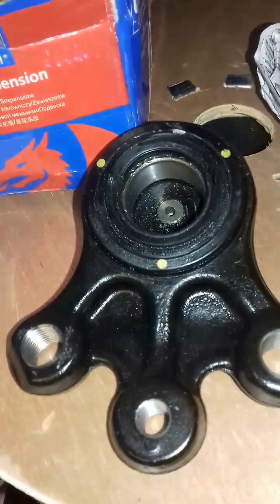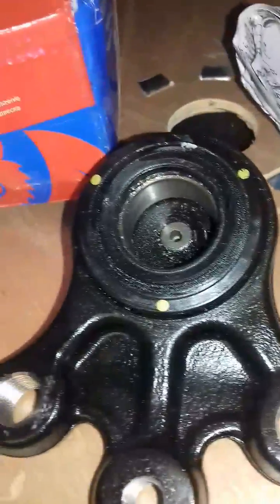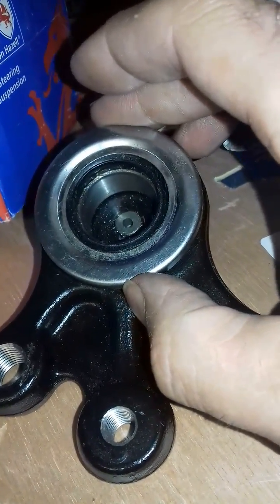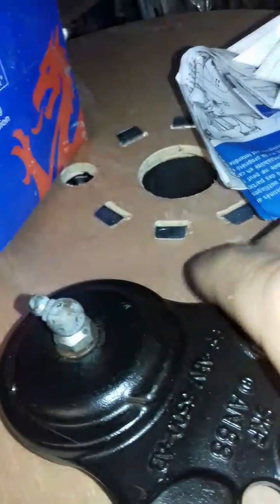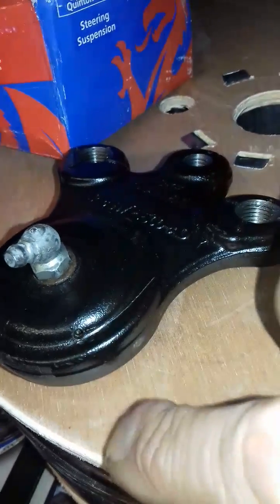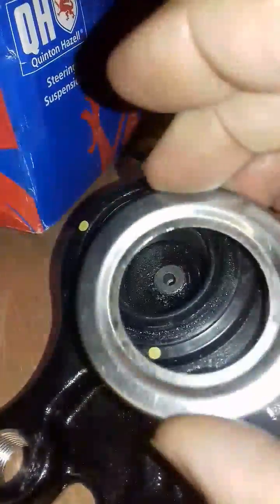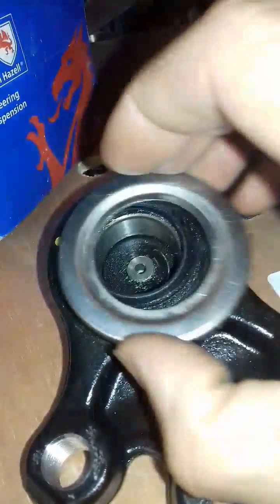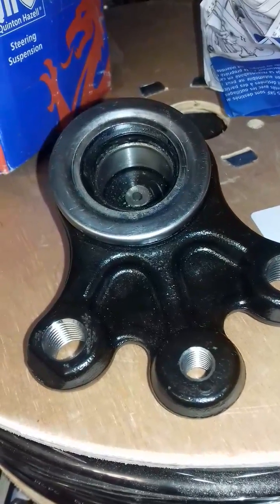Peugeot 407 bottom balljoint modifaction